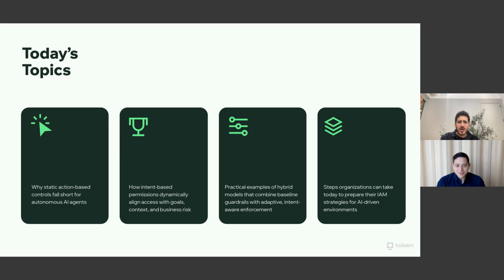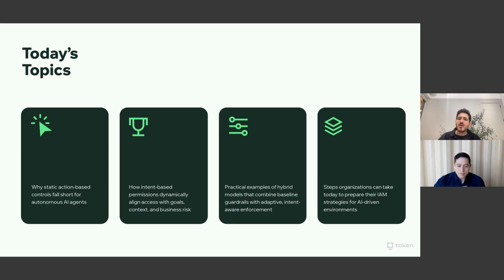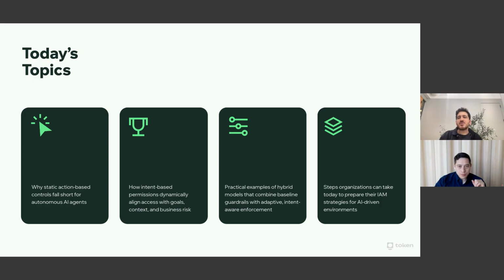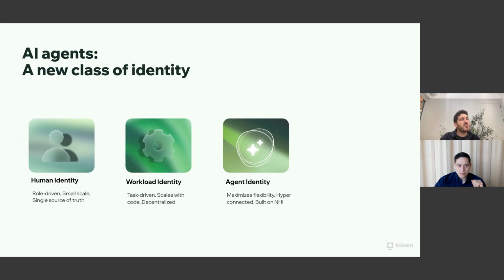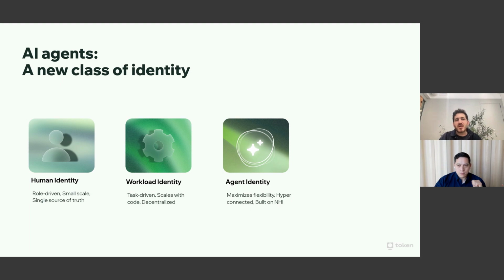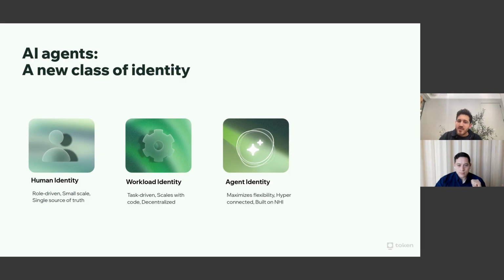Securing Agentic AI: Defining Permissions for Unpredictable AI Agents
Itamar Apelblat, CEO & Co-Founder, Token Security Ty Sbano, Chief Information Security Officer, Webflow | Board Member, SVCI

As enterprises deploy Agentic AI systems, the old rules of identity and access management (IAM) no longer apply. Traditional action-based permissions that define what users or agents can do are necessary but insufficient in a world where autonomous AI chains together novel sequences of actions in pursuit of goals. The real challenge isn’t just controlling what an AI agent can execute, but ensuring access aligns with why it’s doing it.

This live webinar will explore the evolution from action-based to intent-based permissions in securing Agentic AI.

Together, Itamar and Ty will unpack how enterprises can extend identity-first security into an AI-driven world.

Attendees will take away:

- Why static action-based controls fall short for autonomous AI agents
- How intent-based permissions dynamically align access with goals, context, and business risk
- Practical examples of hybrid models that combine baseline guardrails with adaptive, intent-aware enforcement
- Steps organizations can take today to prepare their IAM strategies for AI-driven environments

Join us to discover how intent-based permissioning will reshape identity security in Agentic AI systems—and why enterprises that adapt early will unlock innovation safely, while those that lag risk both productivity and exposure.